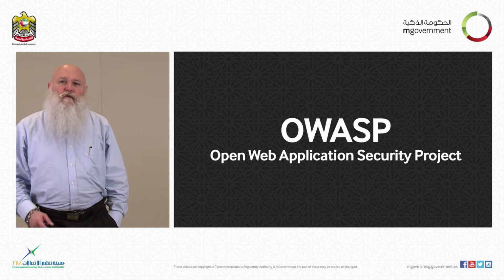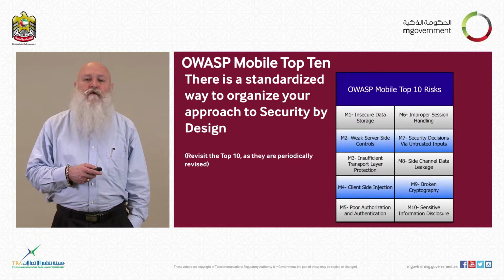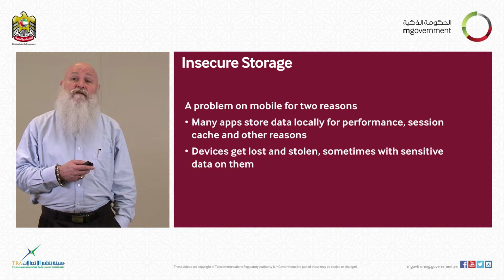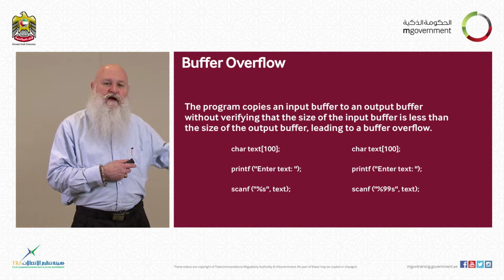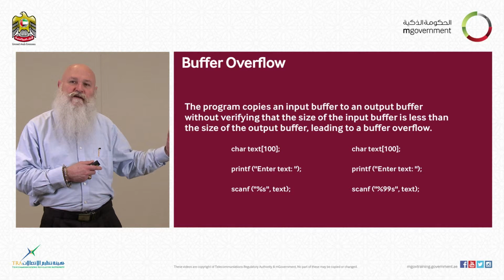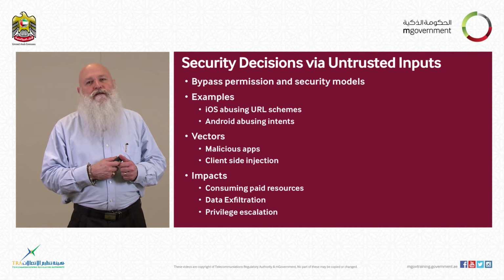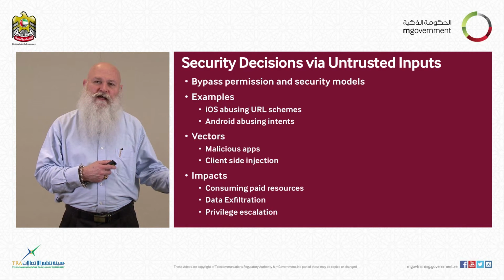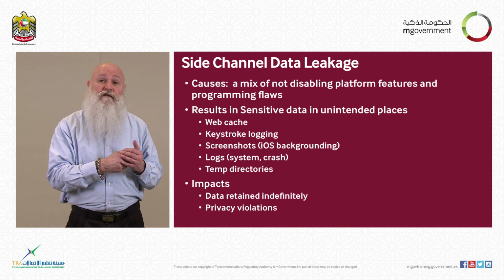SEC 06 OWASP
Keeping Information Secure in the Mobile Age